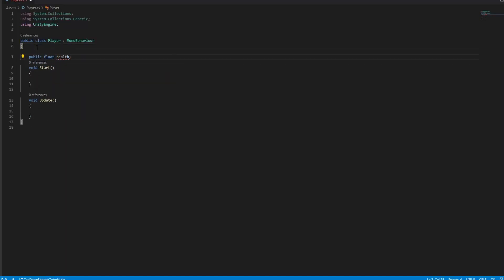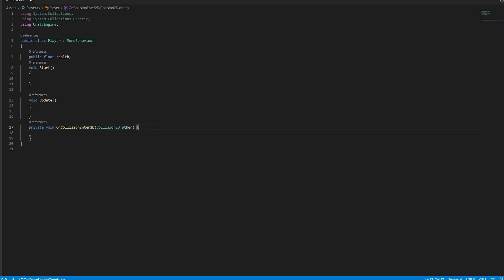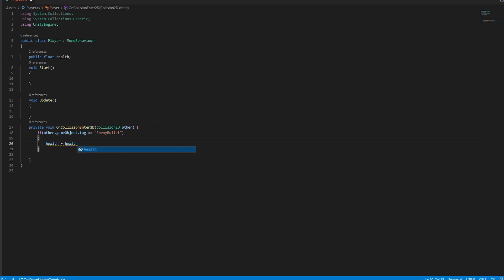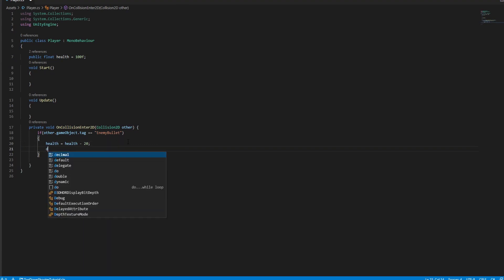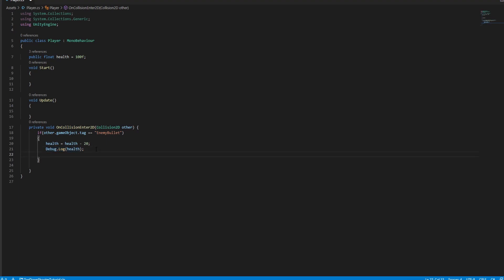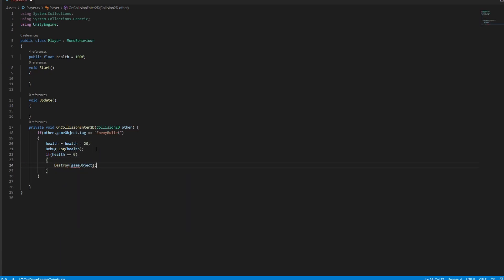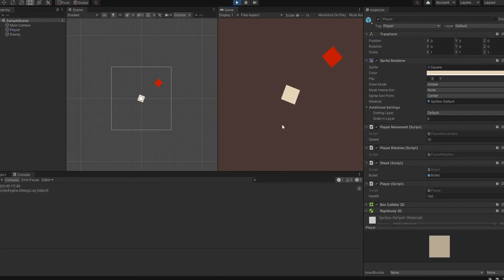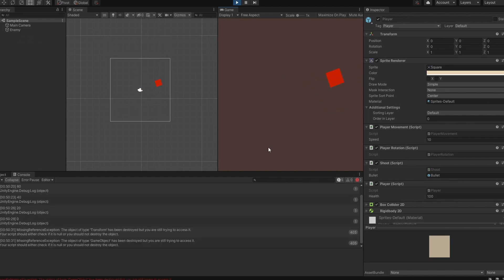Health/Damage System In Unity (Beginner Friendly Tutorial)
In this tutorial I am gonna show you to make basic health/damage system in unity.